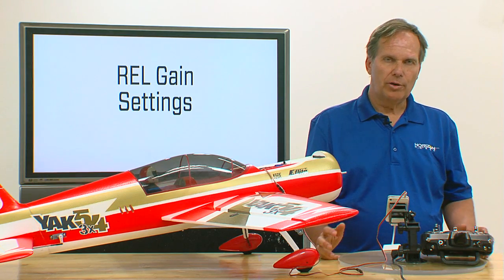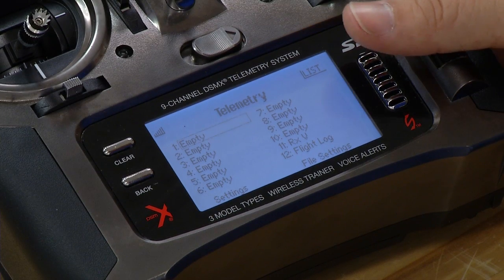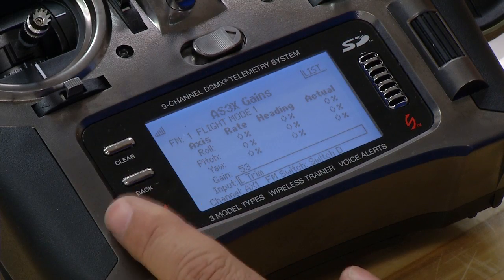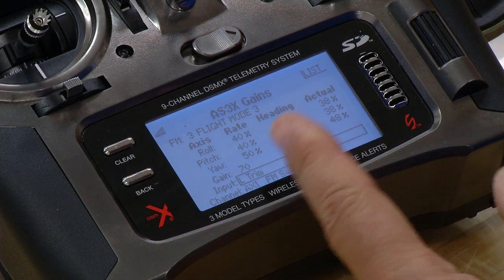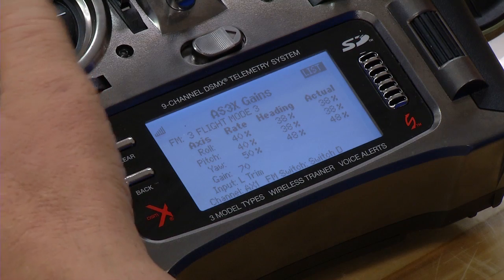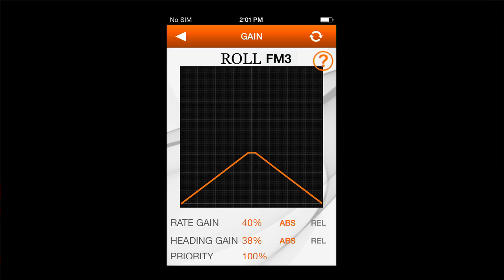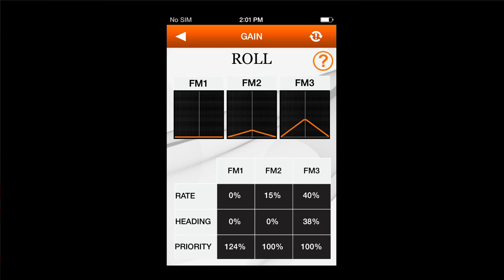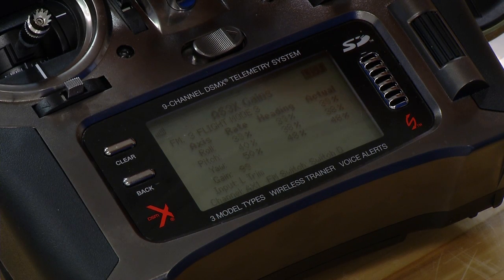Spektrum AS3X Step 15: Relative Gain Settings (Final Model Setup)